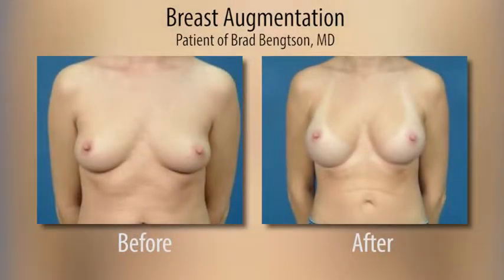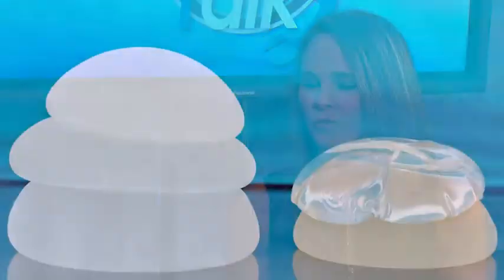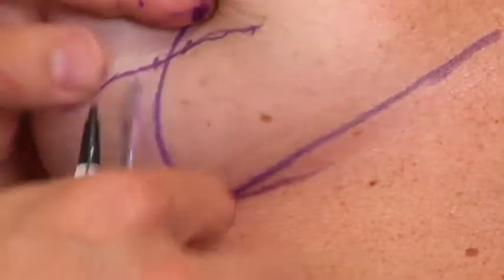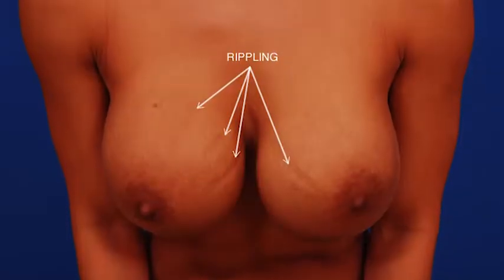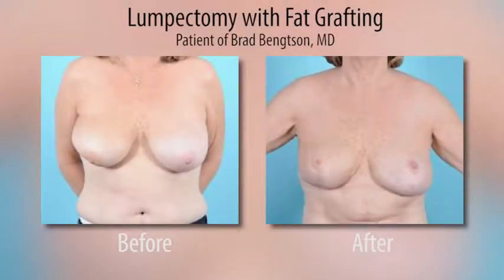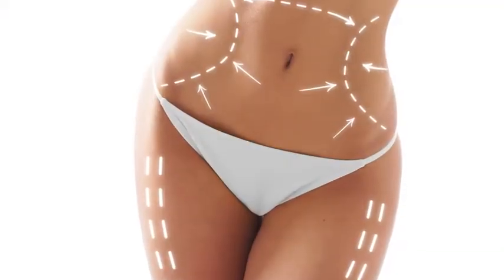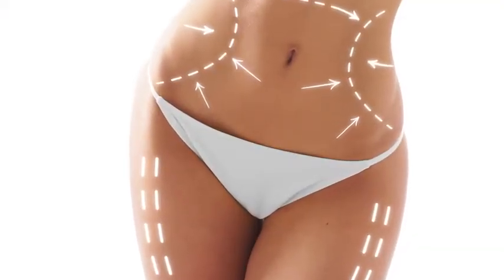Implants & Fat Injections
& Fat Injections

Every woman wants to have breasts that look nice on her body, yet women come in all shapes and sizes. Fortunately for today’s woman, breast implants also come in all shapes and sizes. The choices can be overwhelming when you first learn of all the options, but with the help of a skilled, board certified plastic surgeon, you can find the implant that is best for you. Reno-based plastic surgeon Dr. Tiffany McCormack points out, “It’s an exciting time, as a plastic surgeon and as a woman. It’s nice to have different projections and different widths, and different textures and shapes to really match the patient’s goals with what is available to help them achieve that.”